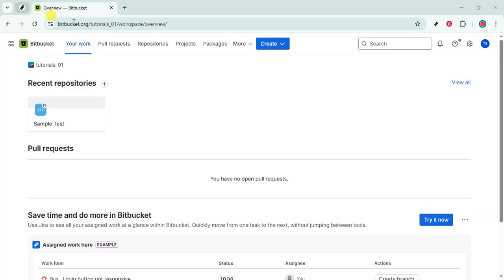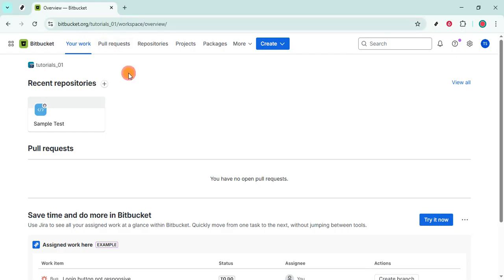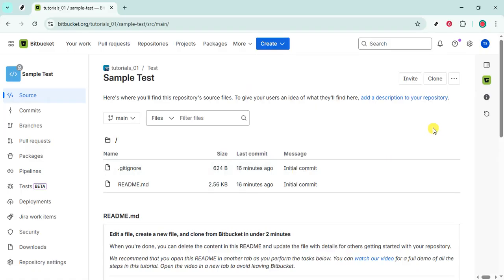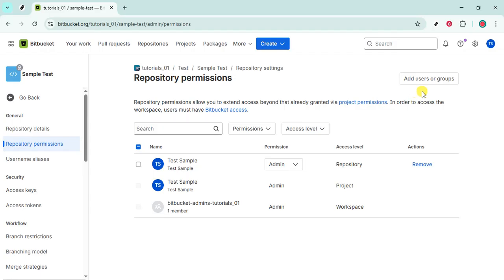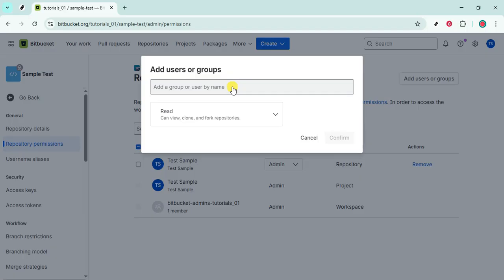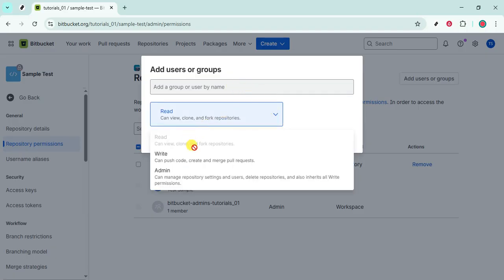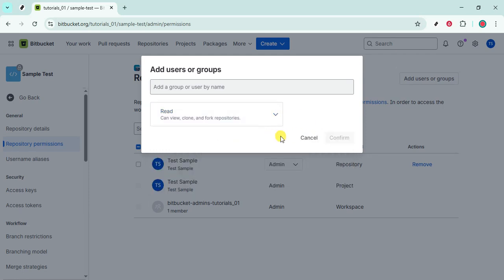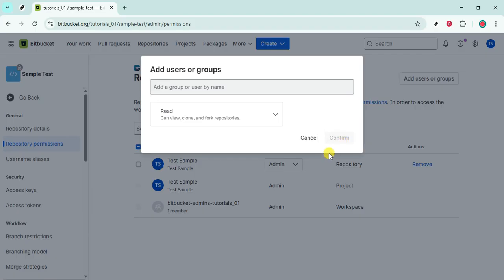How To Invite In Bitbucket (2026) (Best Method)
How To Invite In Bitbucket (2026) (Best Method) In this video, you’ll learn how to invite in Bitbucket using the best and easiest method in 2026. This beginner-friendly tutorial shows how Bitbucket invite user works and how to add user to Bitbucket step by step.

We’ll walk through the process to send a Bitbucket team invite, invite members to a Bitbucket repository invite, and manage Bitbucket project members correctly. You’ll also learn how Bitbucket access permissions work so you can control who can view or edit your projects.

This guide is perfect for beginners who want to understand Bitbucket collaboration, Bitbucket workspace invite options, and simple Bitbucket user management. By the end of this video, you’ll confidently invite users and manage Bitbucket team management with ease.